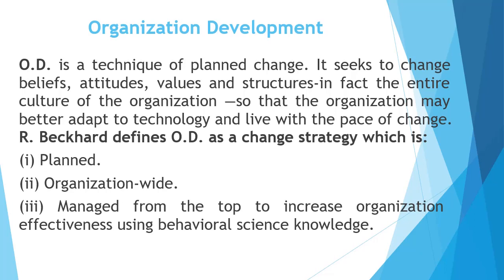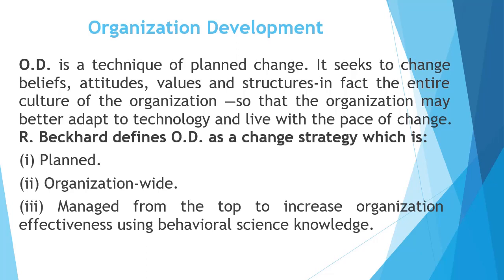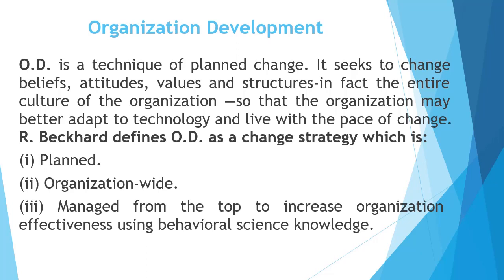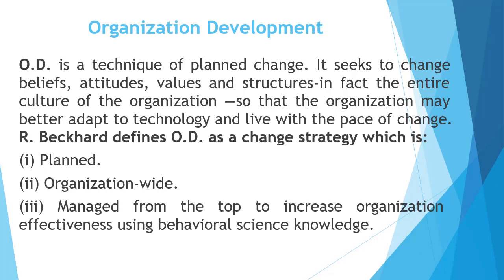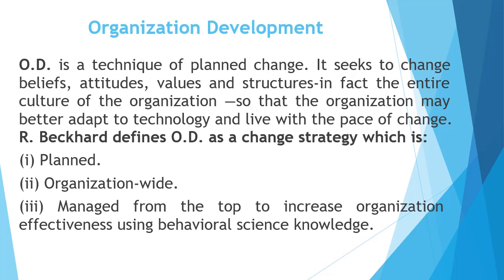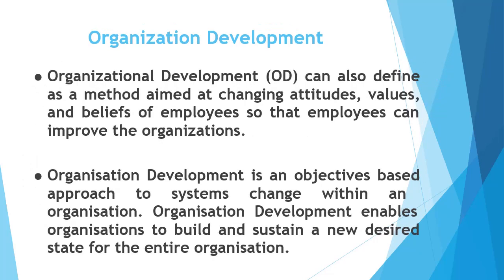Organizational Development- Nature of OD, Objectives of OD and Characteristics of OD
We are trying to understand the Organisational Development and its process, Five stages of organizational development, Organisational development in HR, The role of Organisational development, Examples of organizational development, Organisational Development Consulting, Intervention Techniques for Organisational Development, Foundations of Organisation Development, Organizational Development, Nature of OD, Objectives of OD, Characteristics of OD, OD Principle